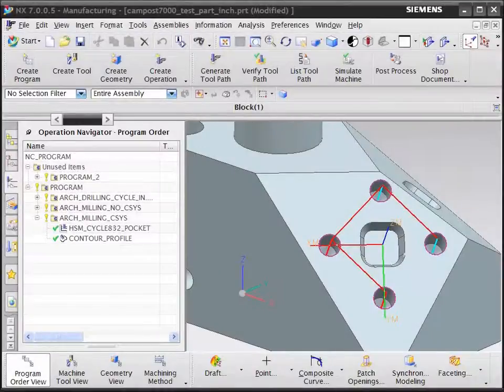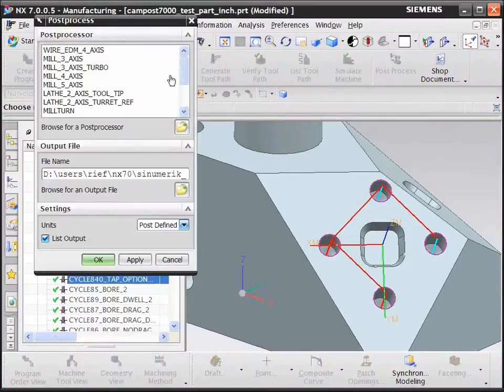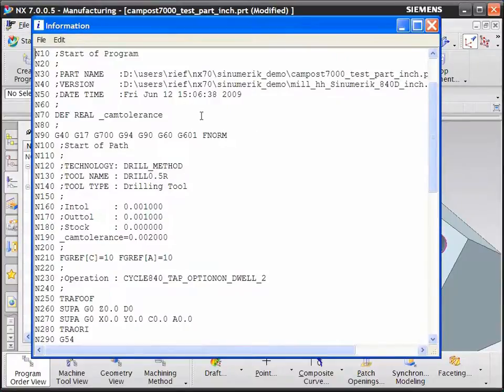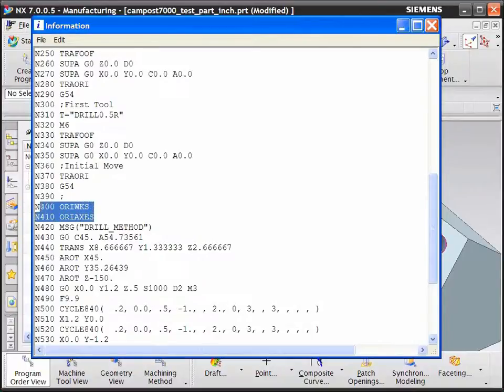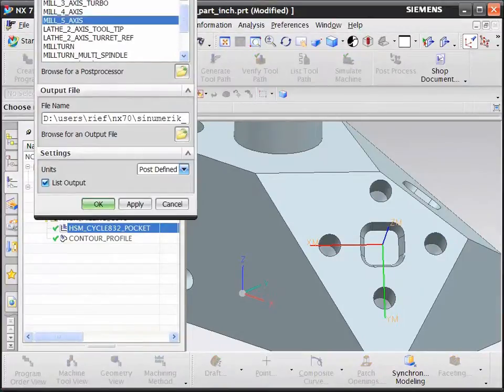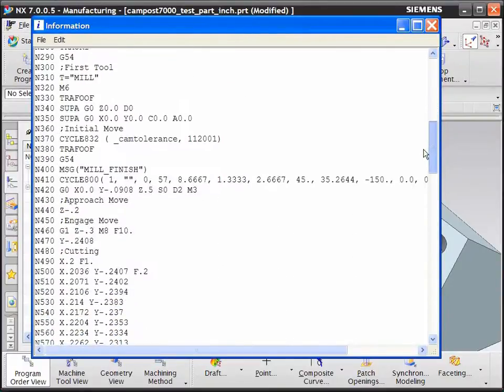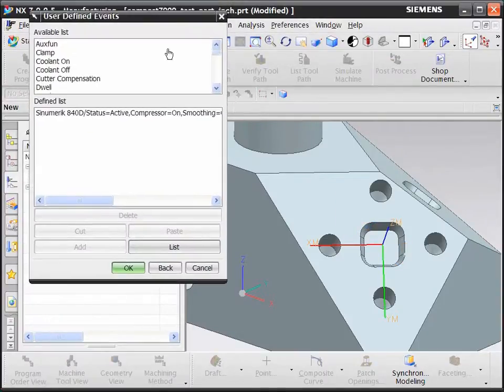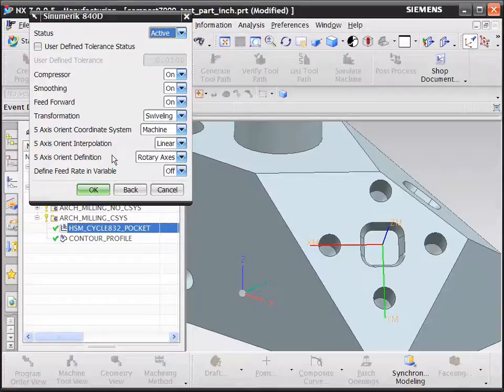Capabilities for Siemens SINUMERIK controllers in NX CAM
This is a demonstration of the support for SINUMERIK machine cycles and special commands in NX CAM or CAM Express.